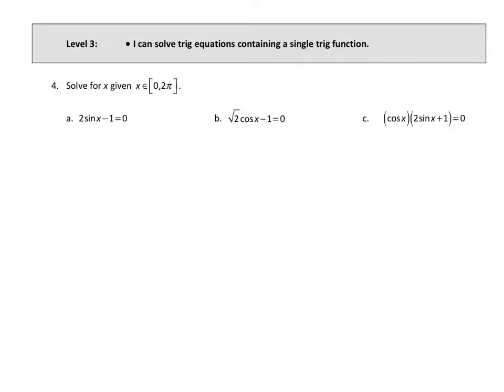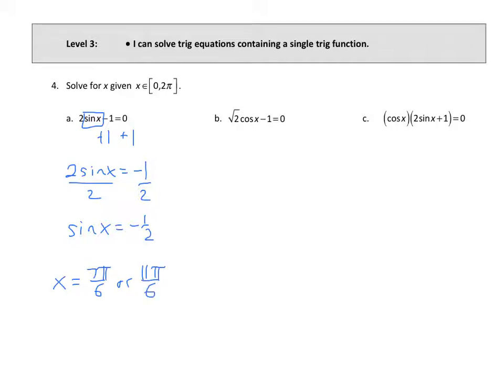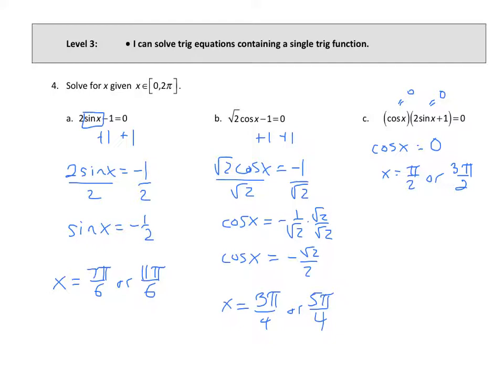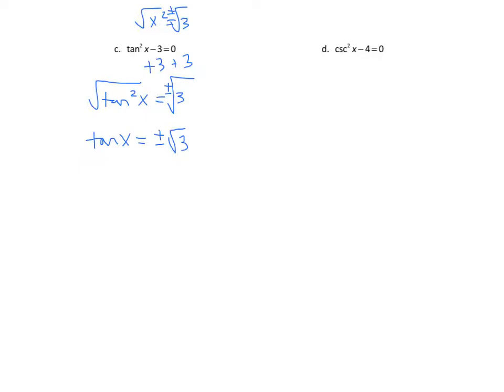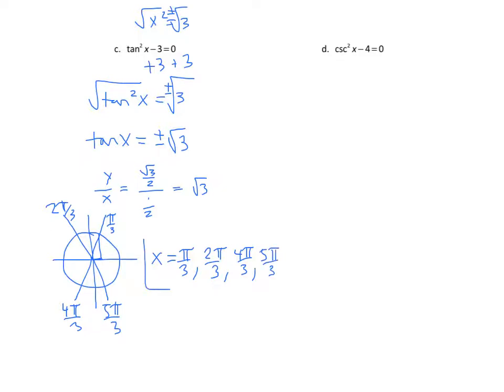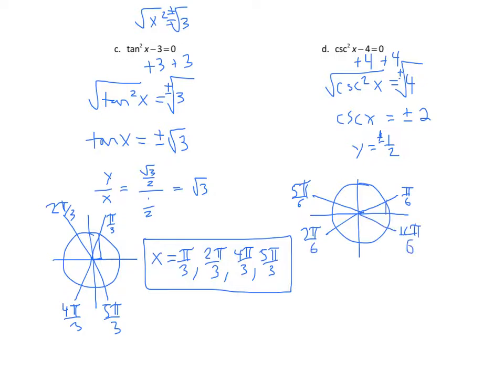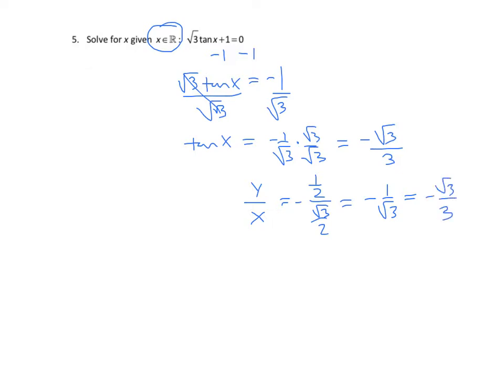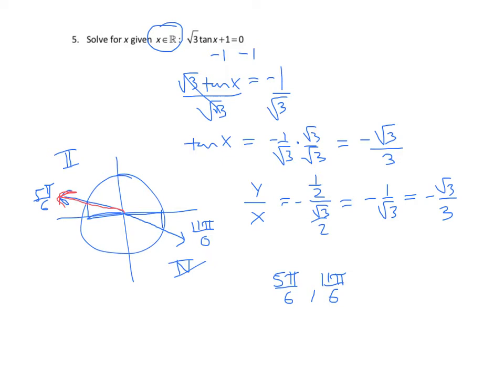U4S5 Solving Trig Equations L3 Notes